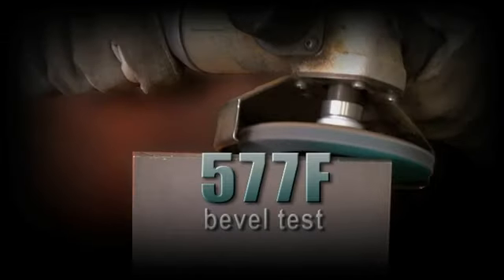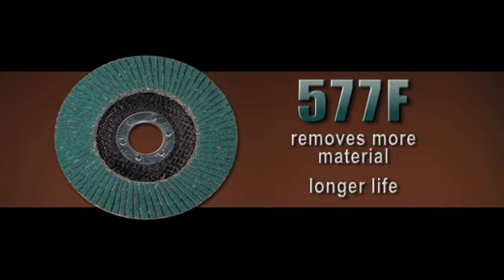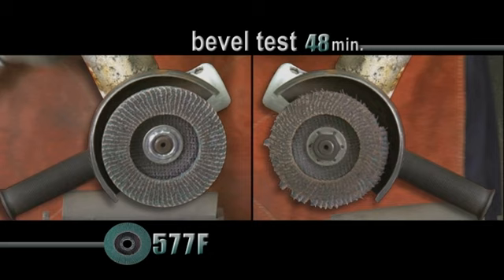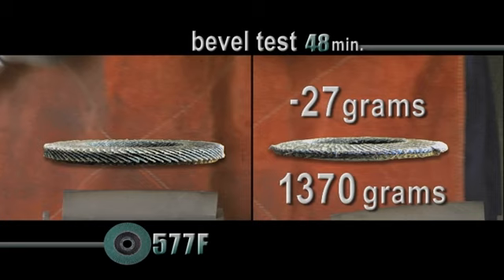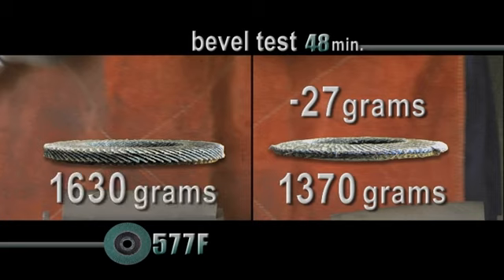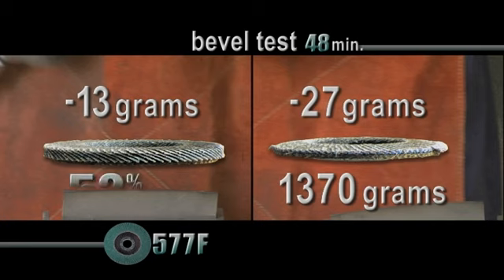3M 577F Bevel Test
💡 Why 3M? As pioneers in the industry, 3M consistently delivers high-quality, innovative solutions tailored to the needs of professionals and hobbyists alike.

👍 LIKE if you found this video informative!